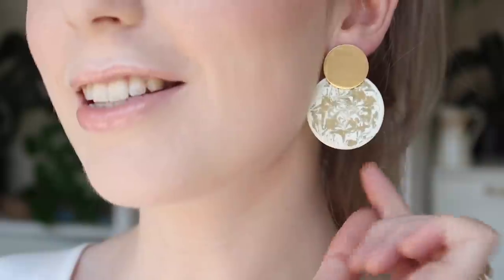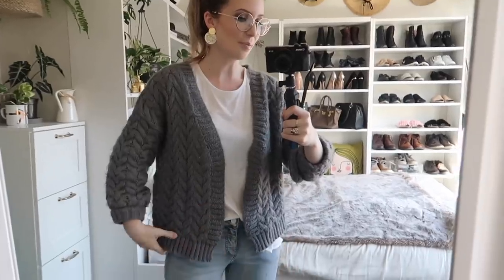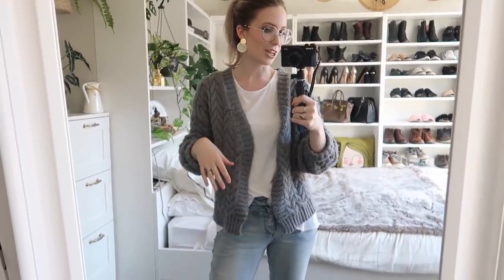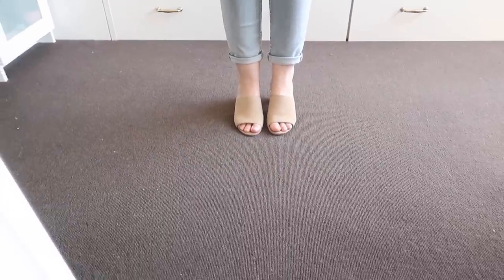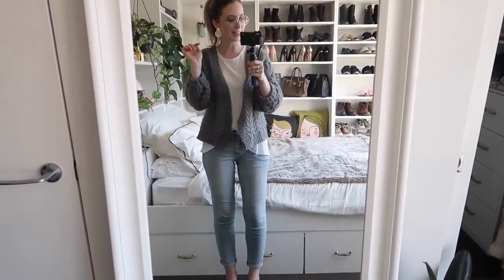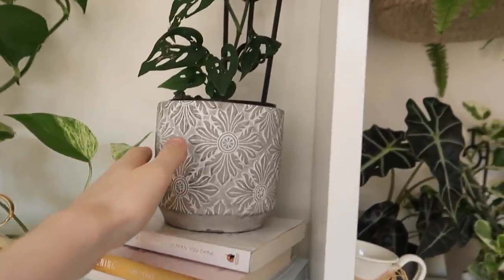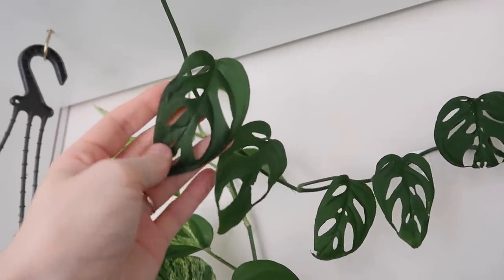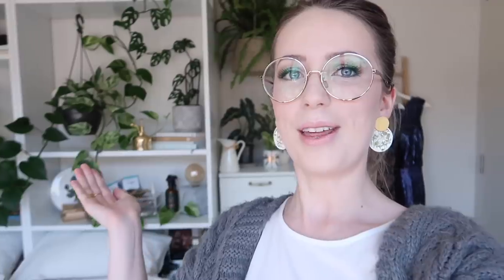March Favourites | Beauty & Lifestyle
Hey Loves, we are now officially a quarter of the way through the year... CRAZY! & today's March Favourites has a bit of everything from beauty, to fashion, to books, TV Shows, & of course, the coveted award for MVPlant! Thumbs up if you LOVE favorites videos!

+ NARS Skin Deep Eyeshadow Palette

+ ShowPo Spotty Dress
(I wear size 8 in this)

Arna Alayne
100 Market Street
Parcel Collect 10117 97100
South Melbourne
VIC 3205
Australia